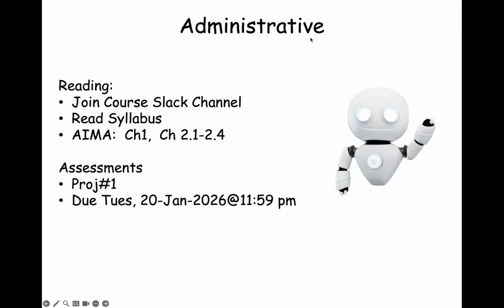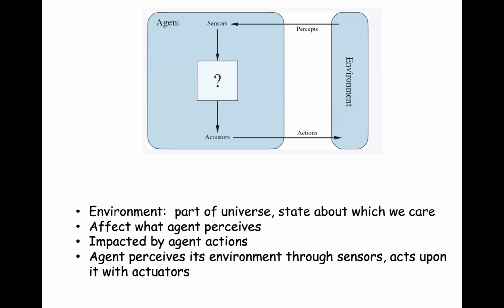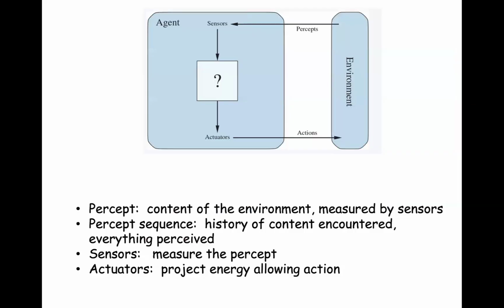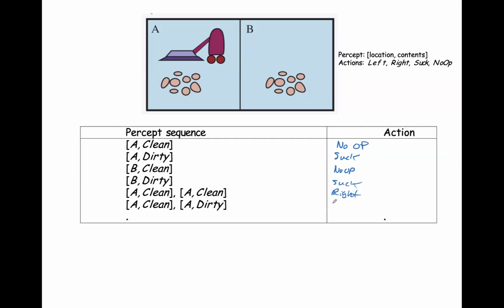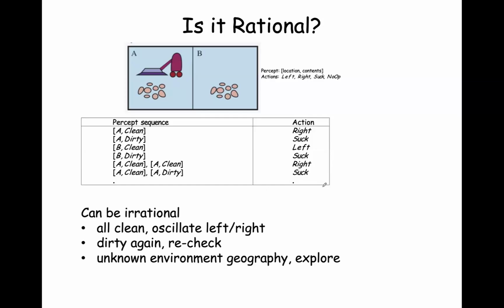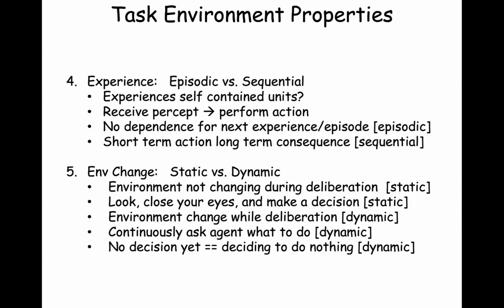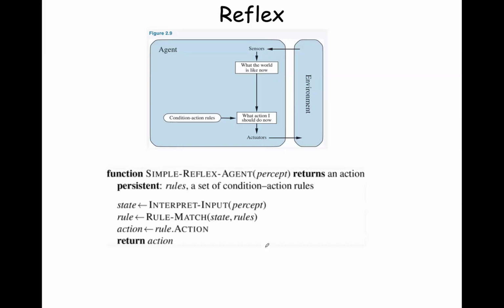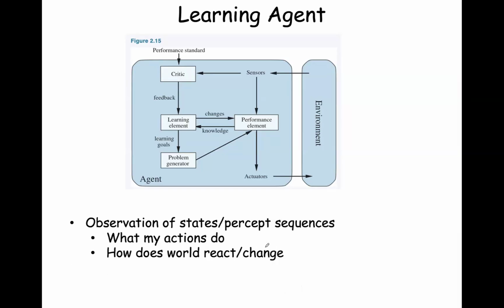Lecture#2 Agents And Rationality 15 Jan 2026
In this module, we discuss agents, agent functions, agent programs and follow with considerations for the environment and  examine different agent architectures.